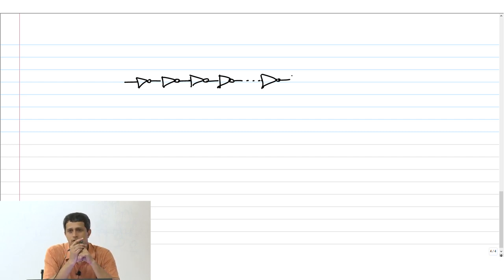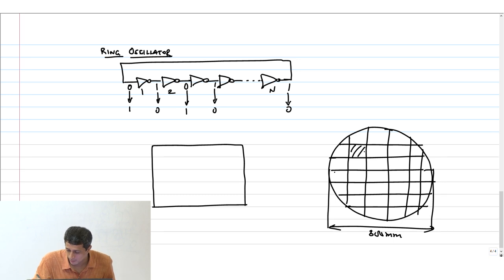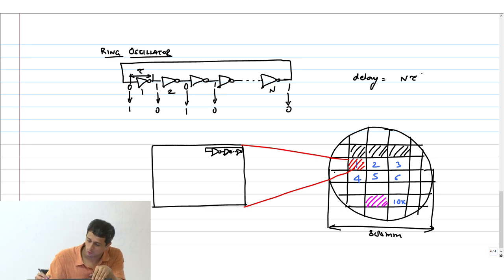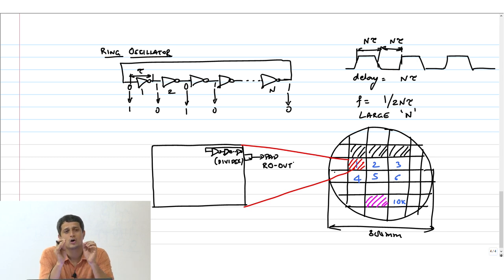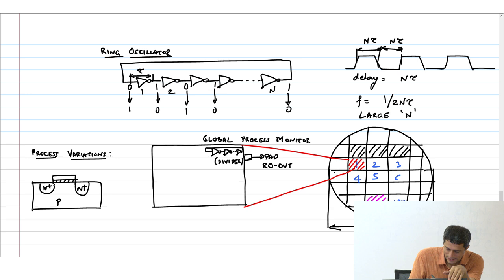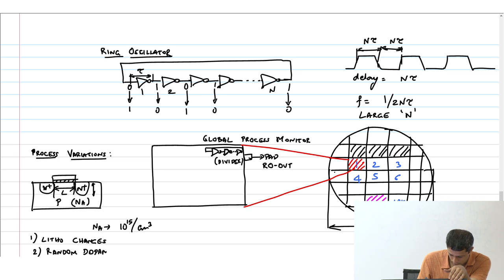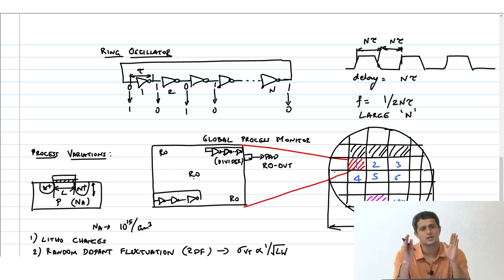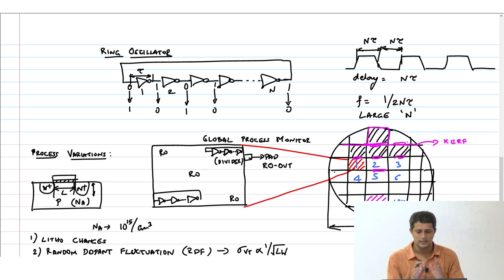Inverter-19 - Ring Oscillators and Process Variations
Ring Oscillators and Process Variations